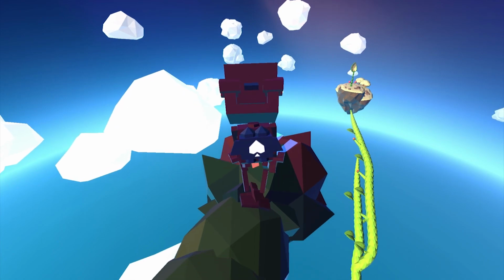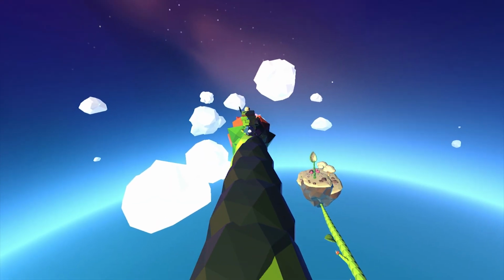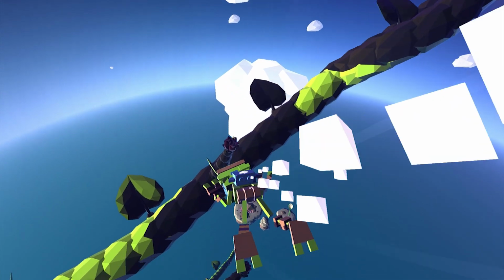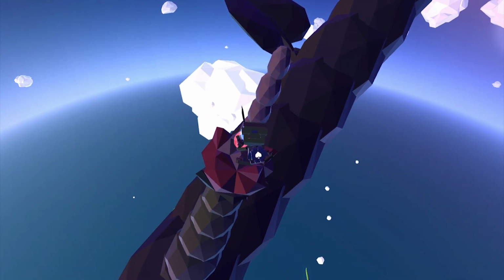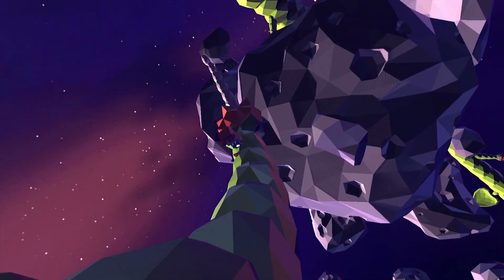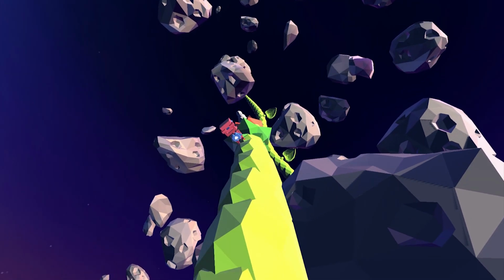Nerd³ Challenges! Writing My Name! - Grow Home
Can I pass the ultimate first day of school test?!

All other music is in game music. It makes me want to pretend I'm writing in a foreign language...

Nerd³ Site!

Nerd³ Twitter!

Subreddit!

T-Shirts!